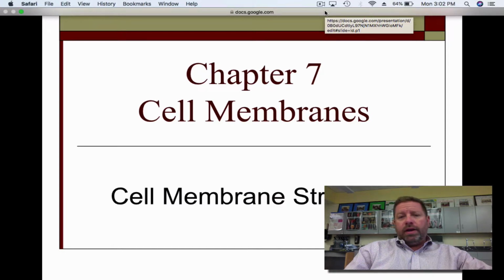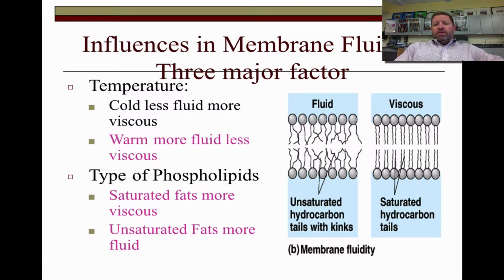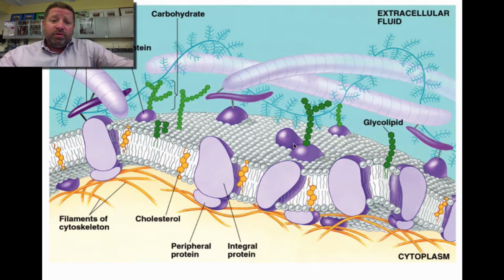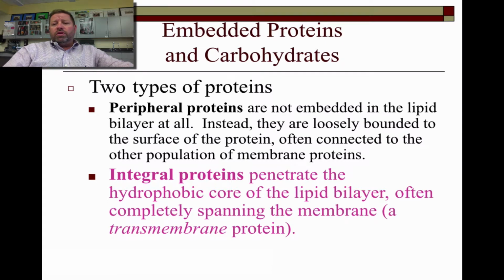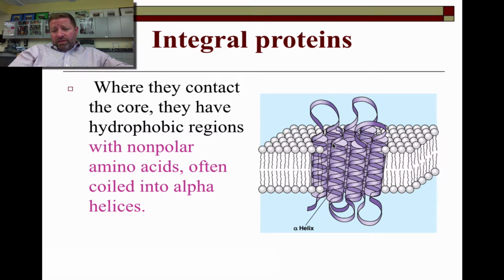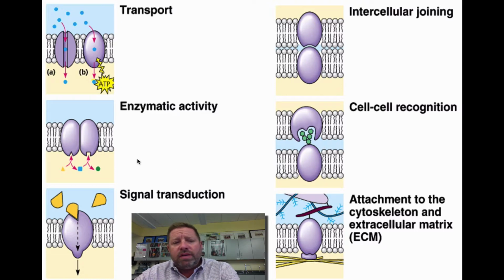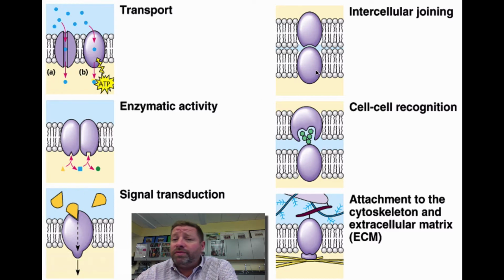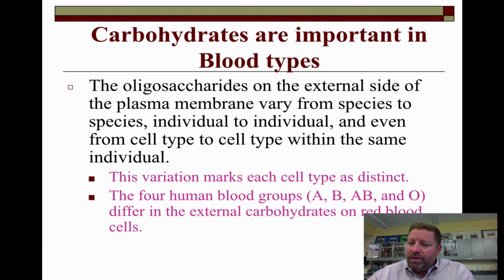AP Biology Ch7 Membranes pt 2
AP Biology Cell membranes basic components